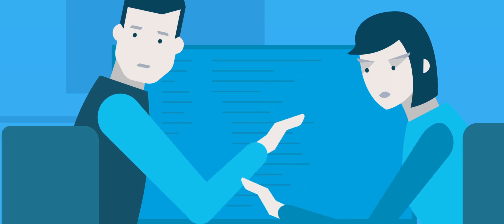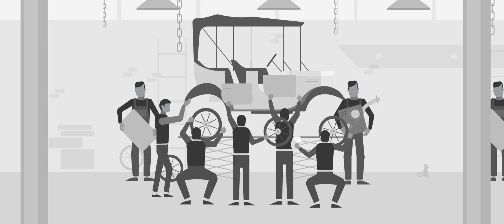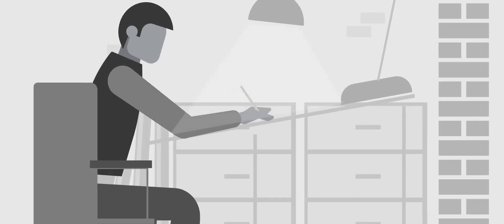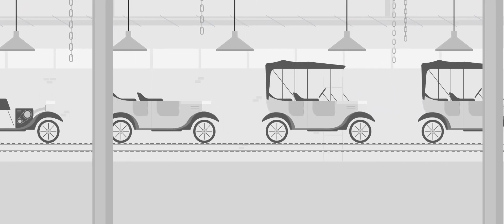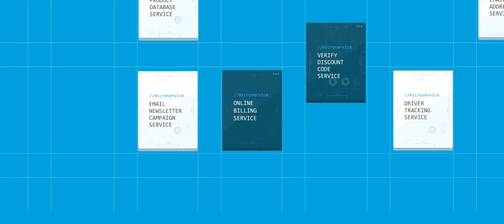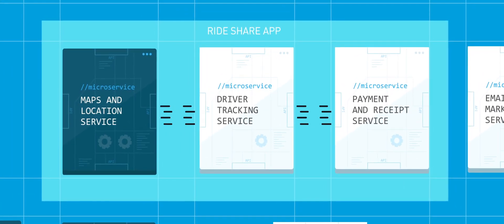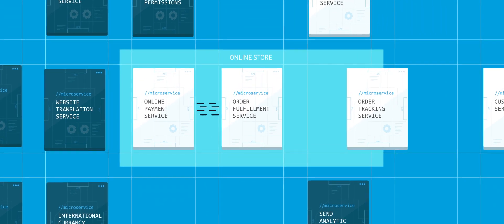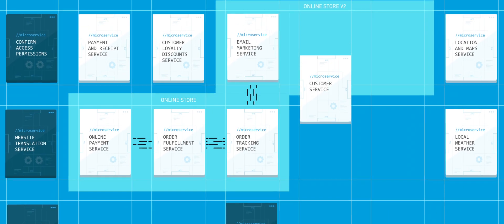What are microservices?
Companies like Amazon, Spotify, and Netflix rely on microservices to be disruptive, agile, and nimble. But what are microservices? It all goes back to one simple concept - the assembly line.